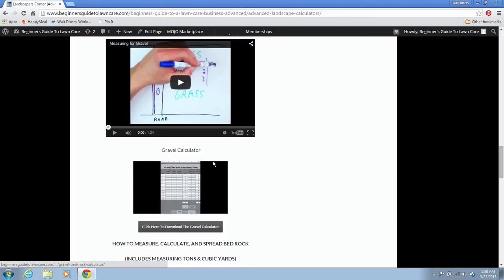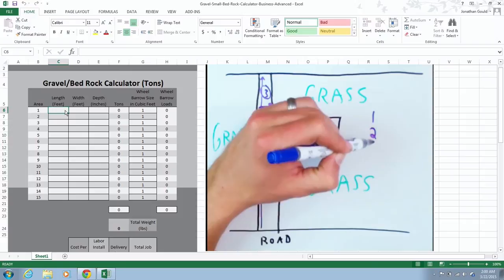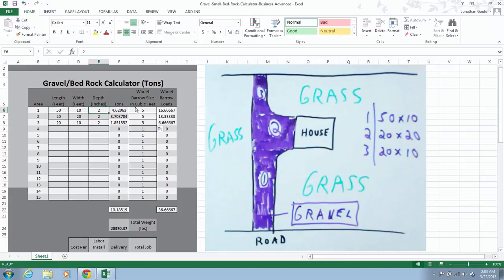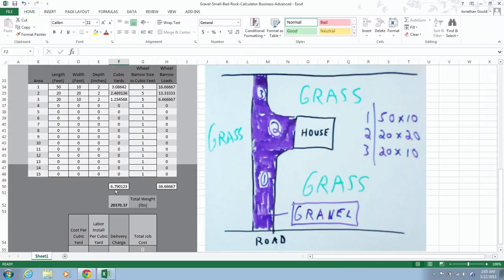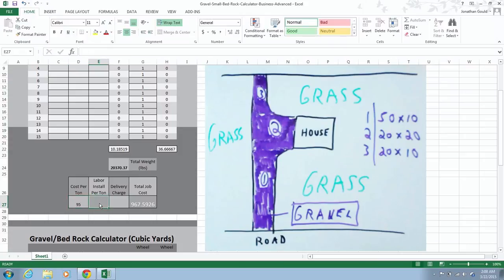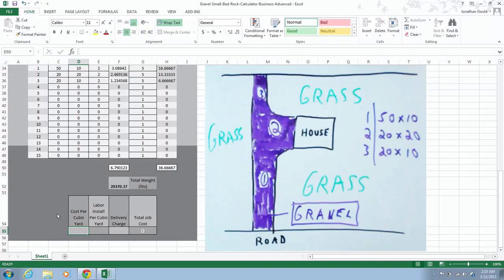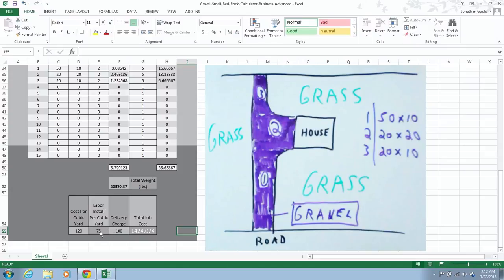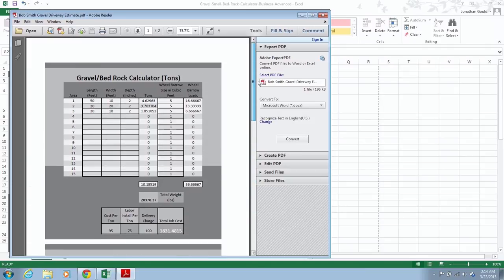How To Use Gravel Calculator